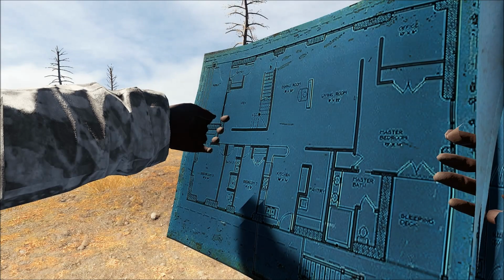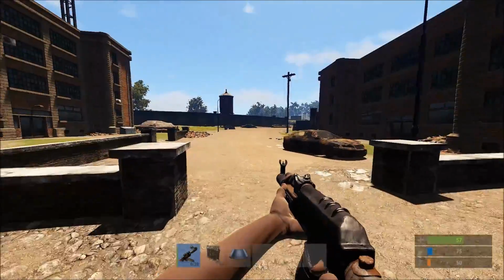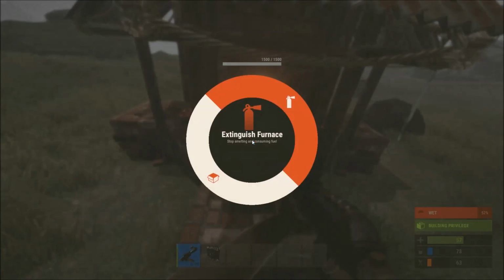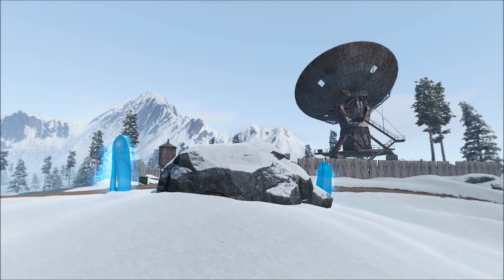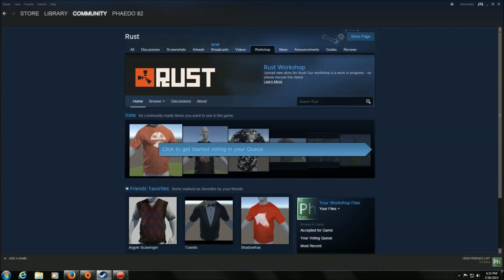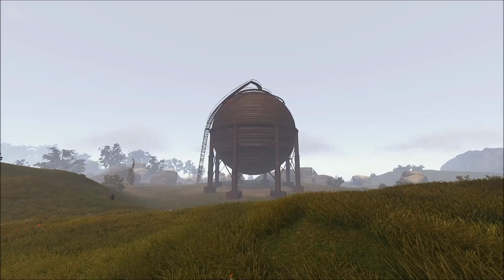Rust Update 71: Perimeter Walls & Steam Market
Song: A Perfect Contrast - Distances